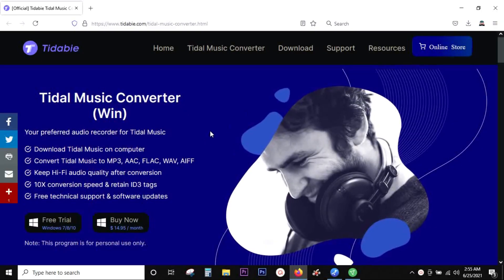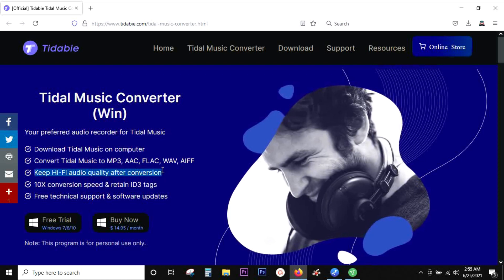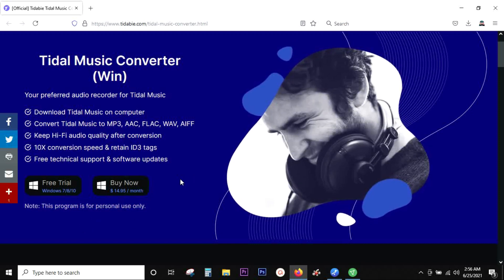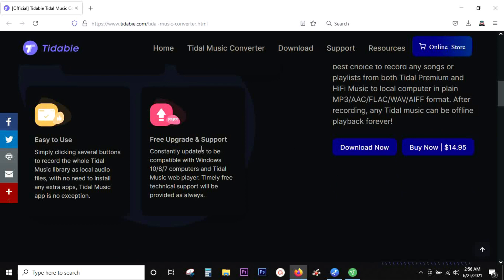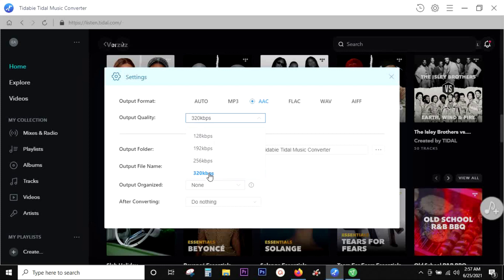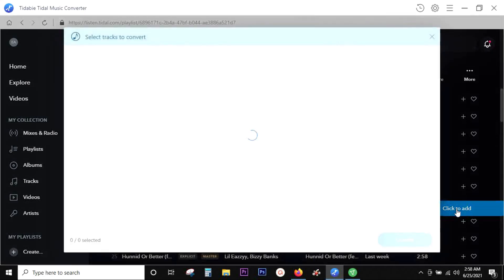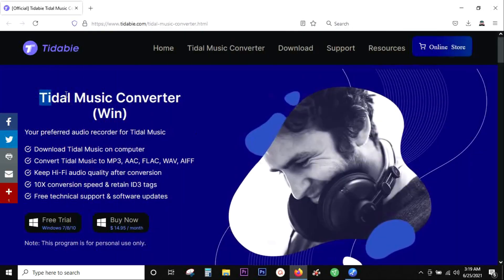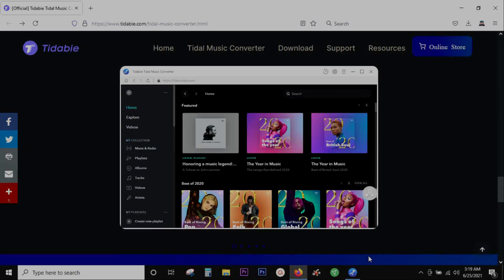How to Convert Music from Tidal? [2021]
Tidabie Tidal Music Converter is the ultimate software to record and convert any songs from Tidal to your Windows or Mac computer, so you can playback offline later. Tidabie supports to record lossless Hifi quality songs from Tidal and convert to MP3/FLAC/AAC/WAV/AIFF format.